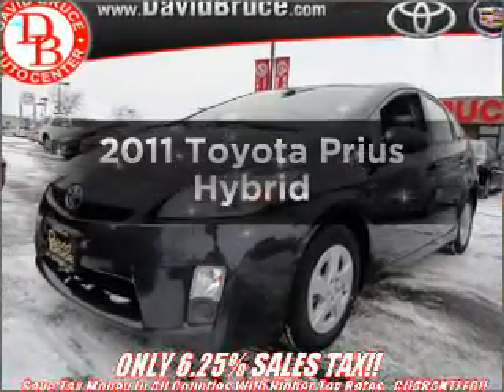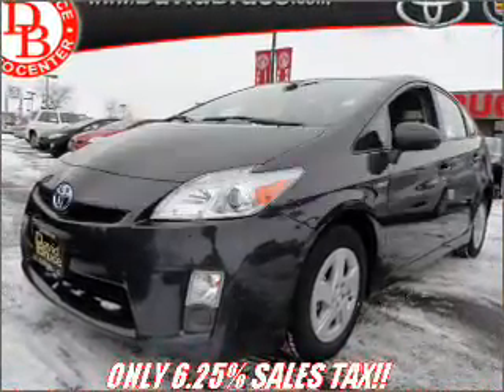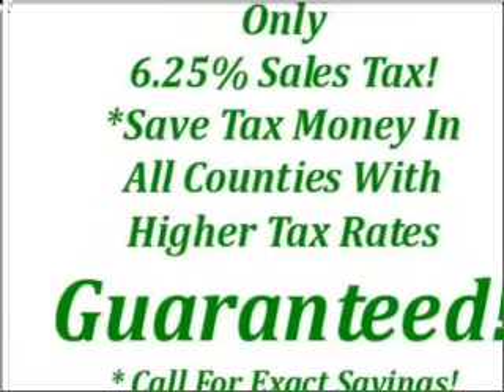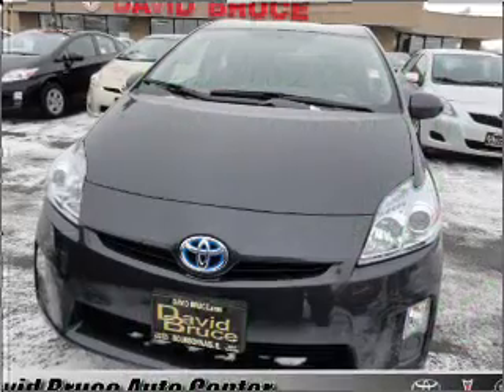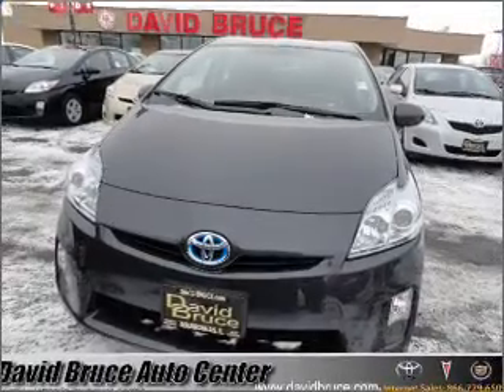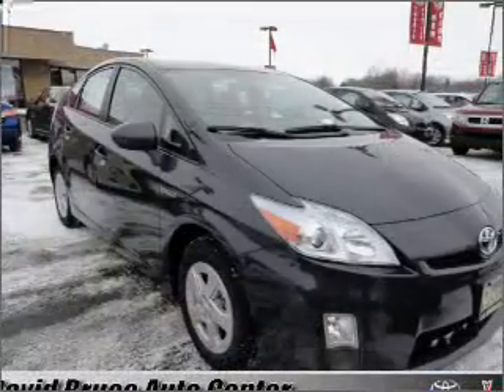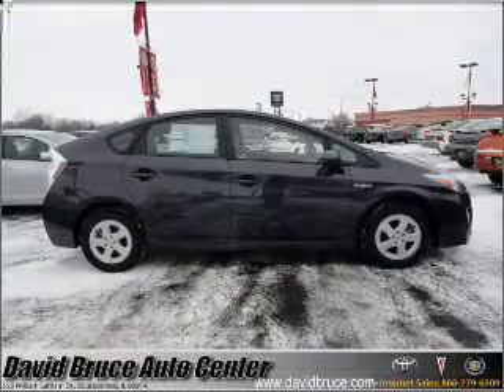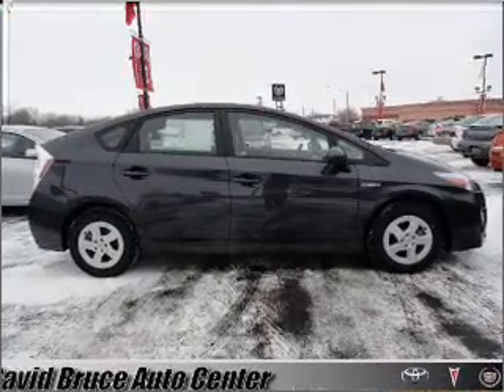2011 Toyota Prius - Bourbonnais IL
Year: 2011
Make: Toyota
Model: Prius
Trim: Hybrid
Engine: 1.8 liter inline 4 cylinder 16 valve
Transmission: Automatic CVT
Color: Gray
Mileage: 1
Address:
555 Latham Dr